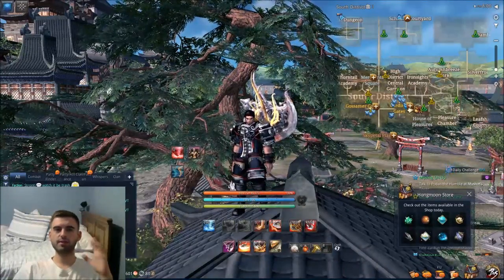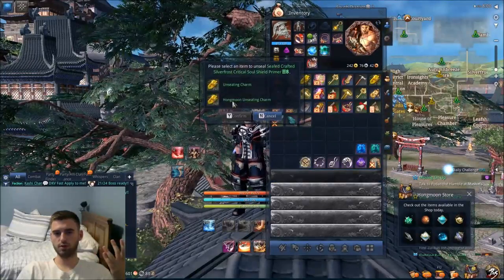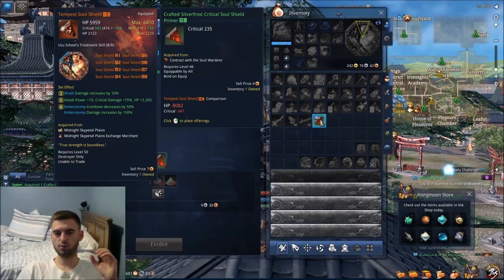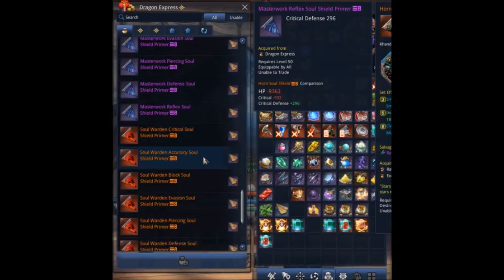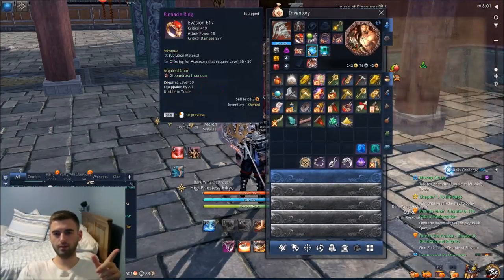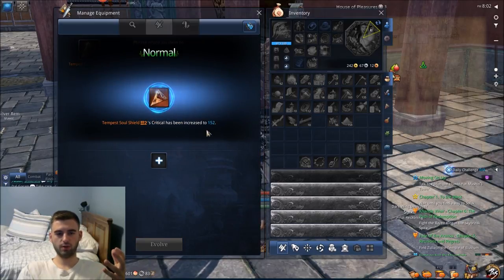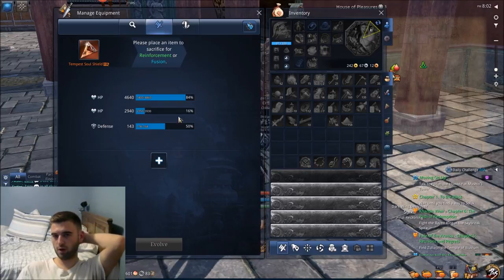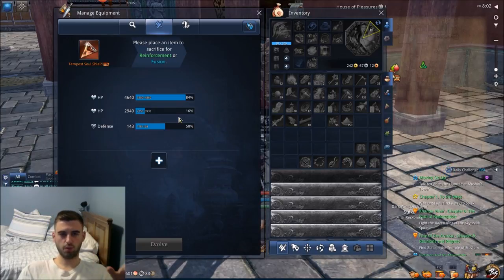[Blade and Soul] How to Infuse Soulshields: New System Info!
A part of the new beginners series I'm working, In this episode I'll discuss how to infuse your soulshields using the new system being released on September 13th with rise of the gunslinger!